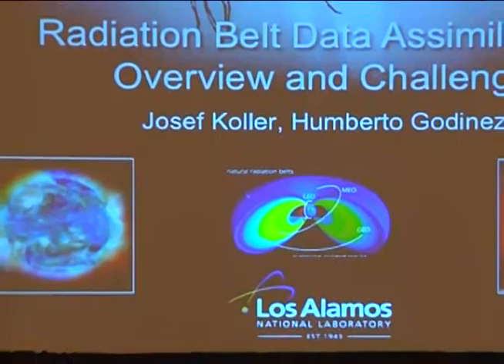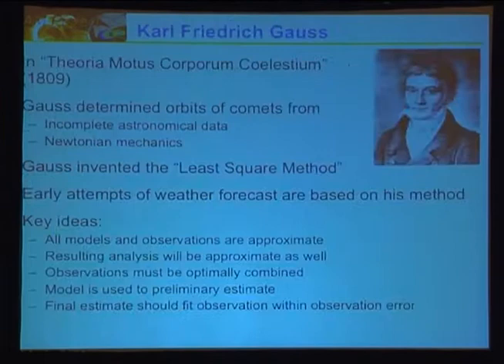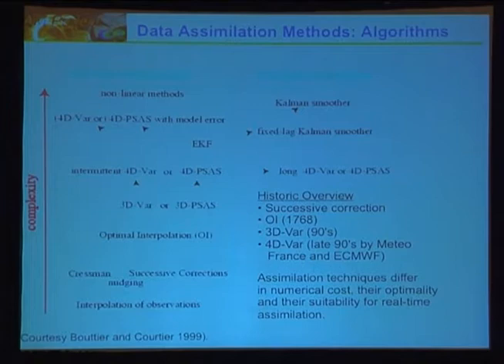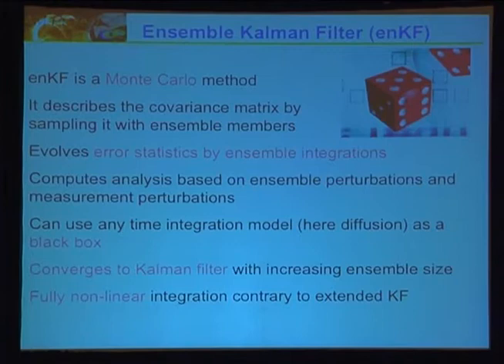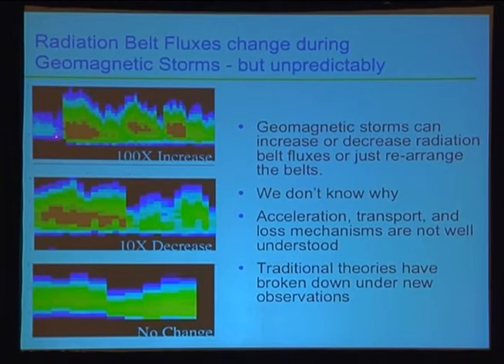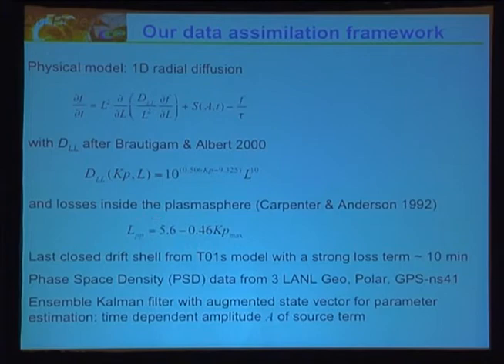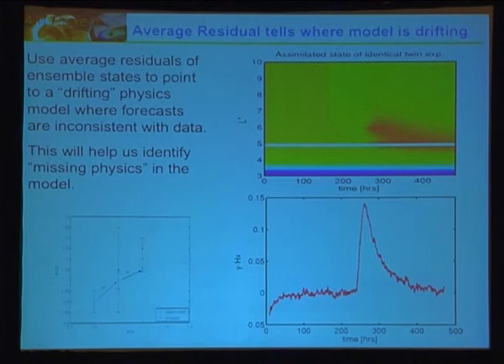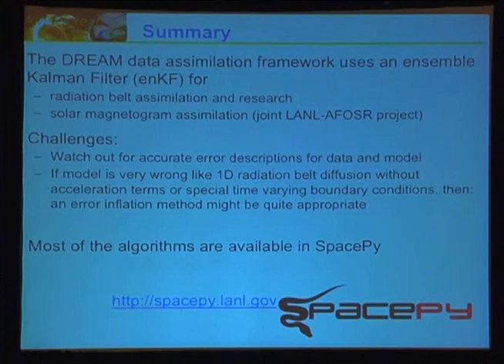2011 GEM CEDAR Data Assimilation Workshop: Radiation Belt Data Assimilation: Overview & Challenges